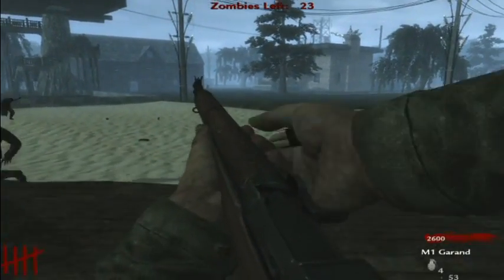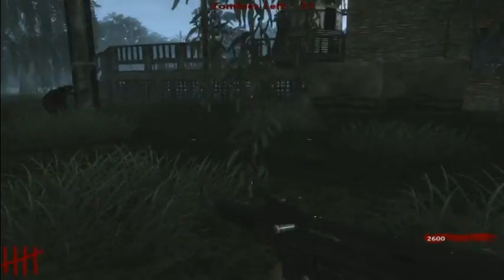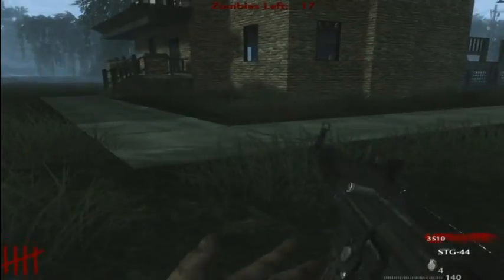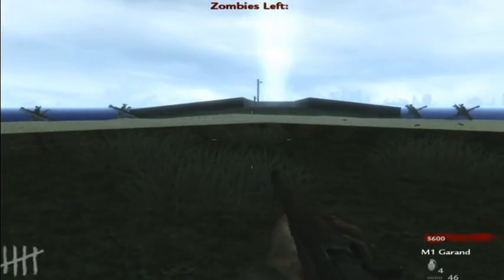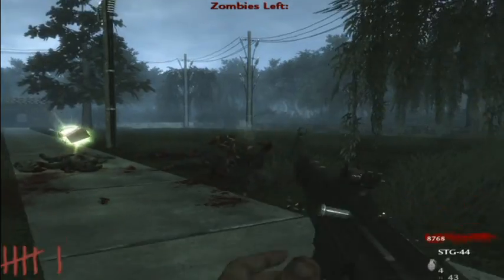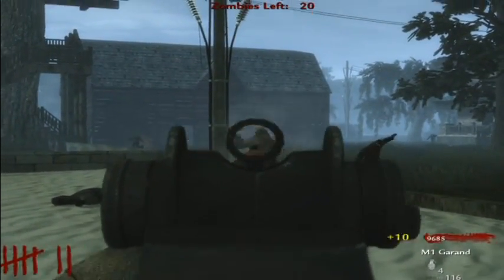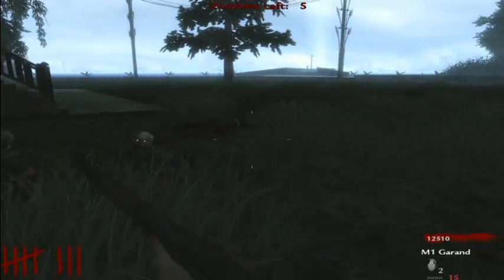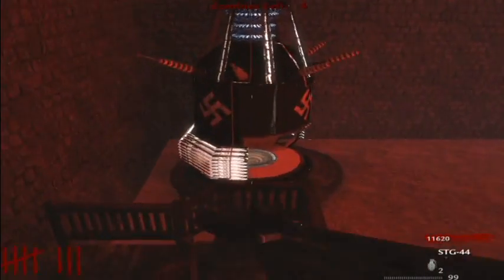Deadline (pt1)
This is my solo run on the custom zombie map Deadline version 2 where I show you what I do to open up and explore the map and how you don't need the box at all to succeed.